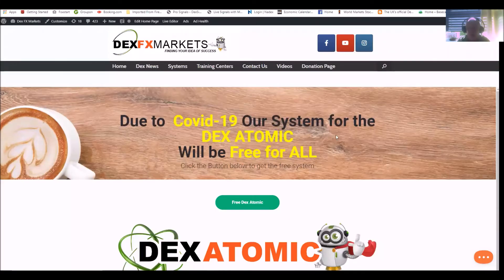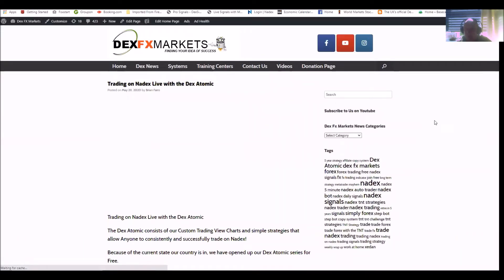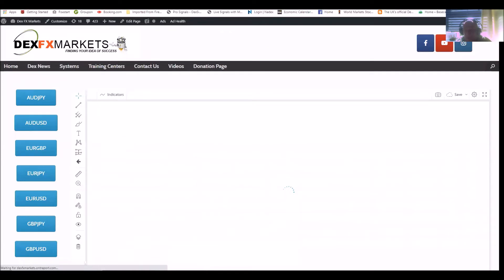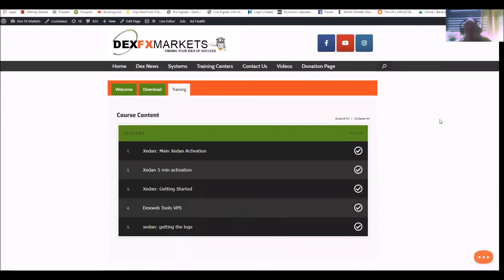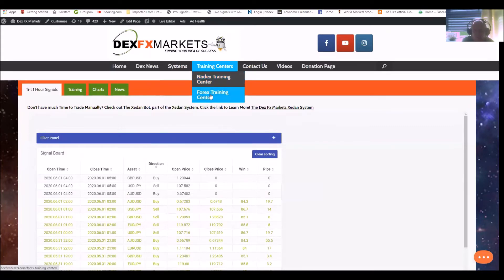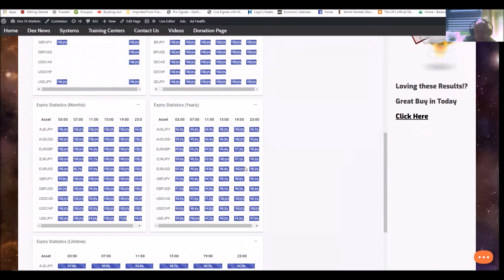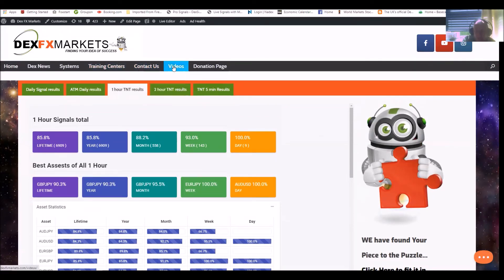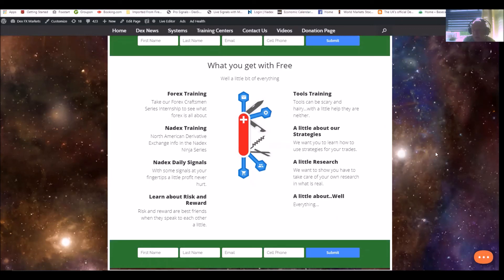Dex Fx Markets A quick overview of The Dex FX Markets site and what you will find inside.